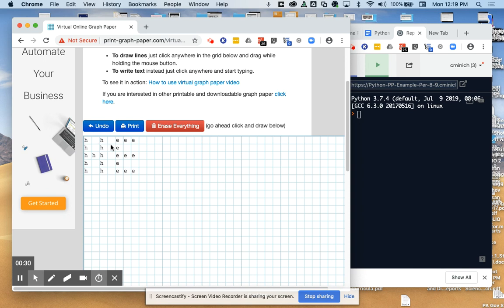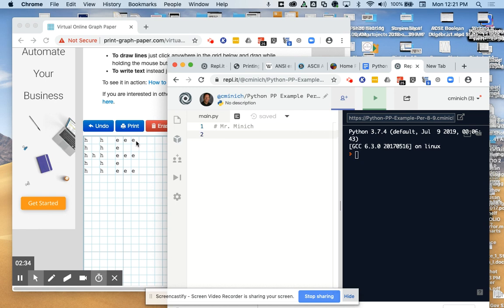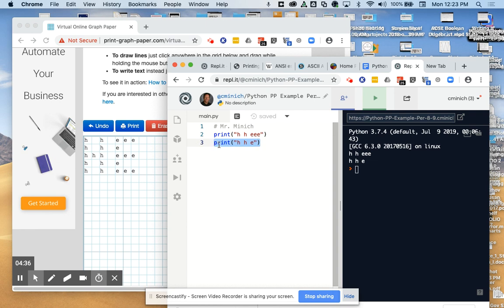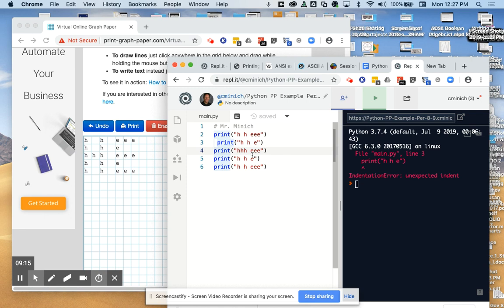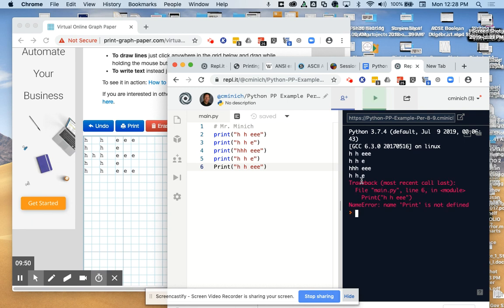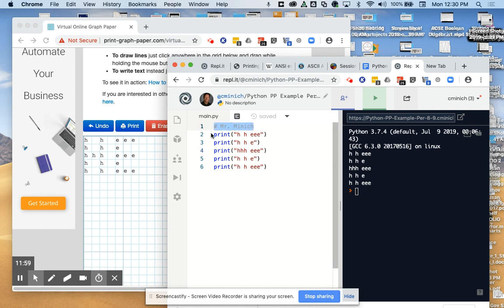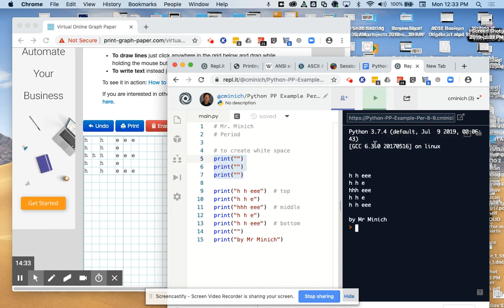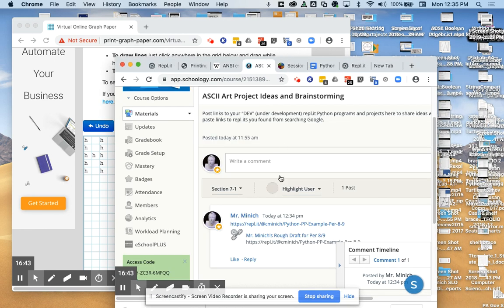Python - How to Follow Programming Process